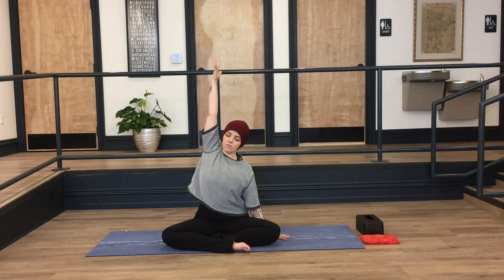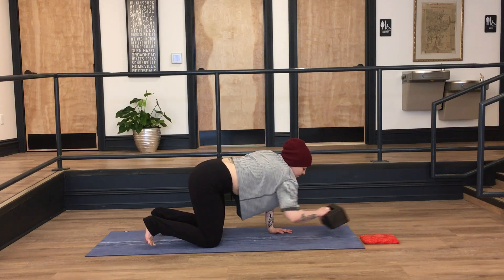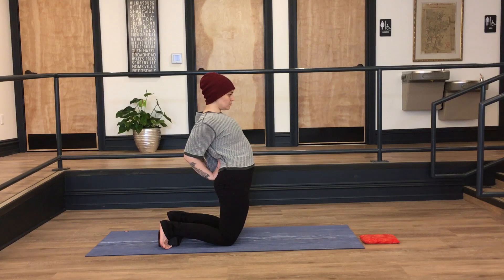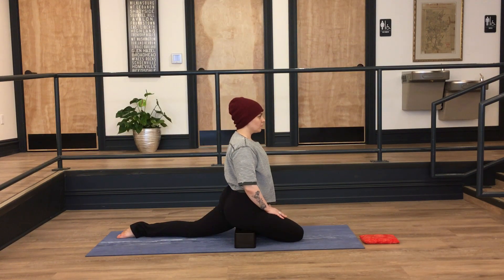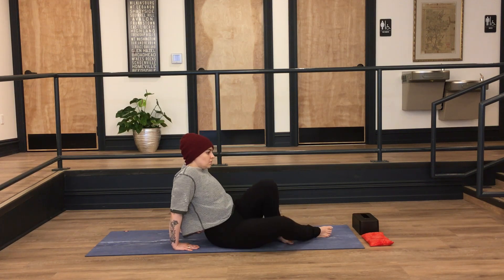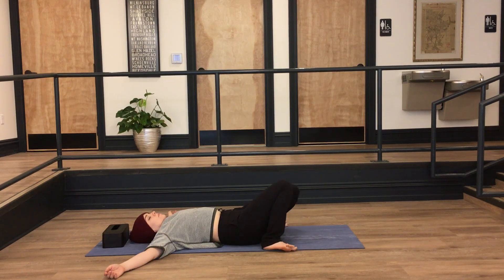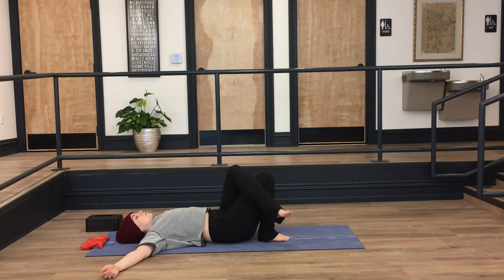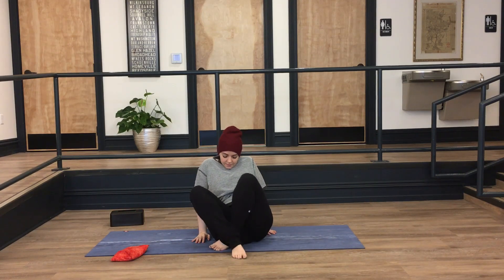Comfort Yinyasa for Spine and Lower Back (Yinyasa with Gemma)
A comfort yinyasa to release spinal tension and open up the low back while staying mostly grounded to the mat.